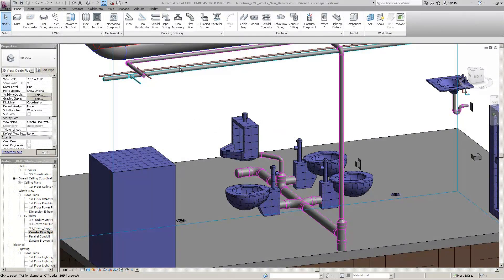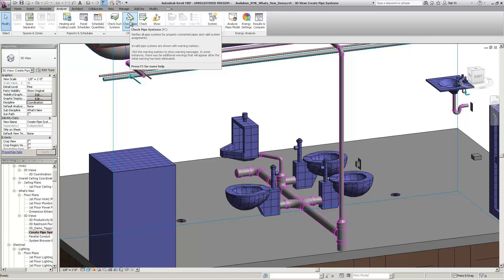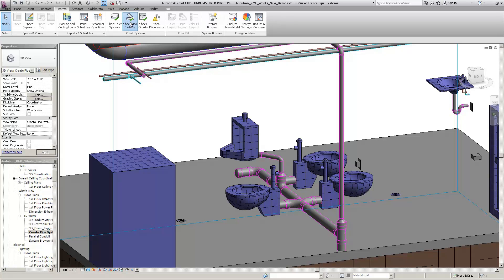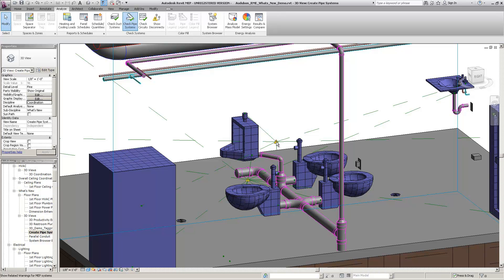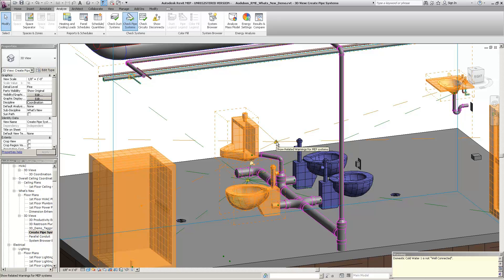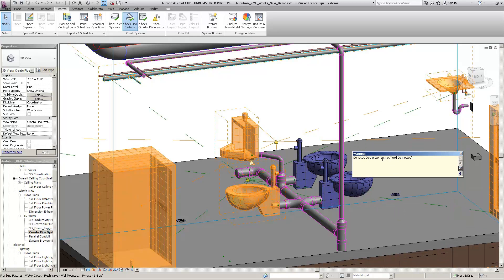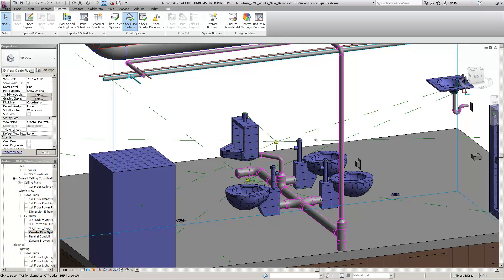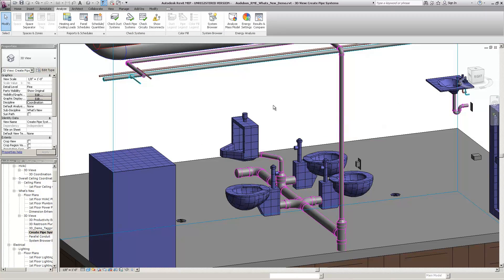Revit MEP 2012: System Enhancements and Graphical Warnings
New in Revit MEP 2012!  Learn how the new System Enhancements and Graphical warnings witll help you to design more efficiently and resolve modeling challenges more effectively